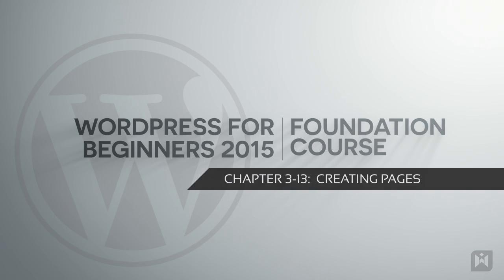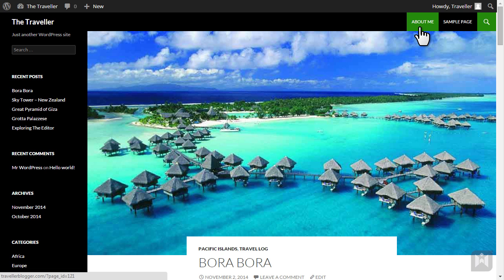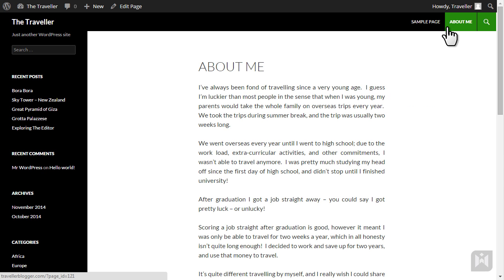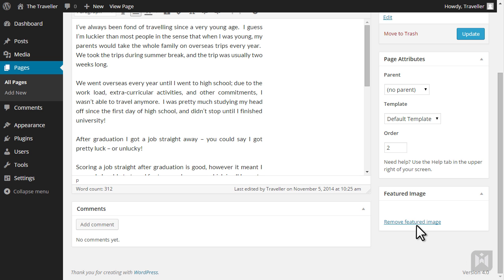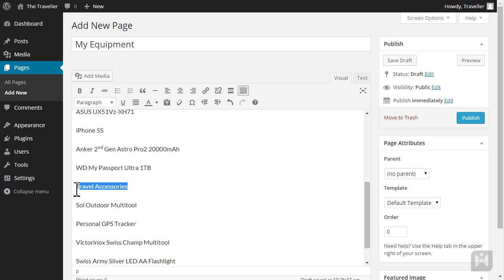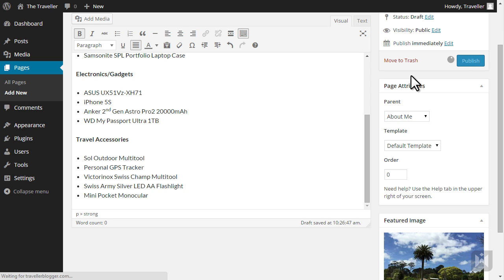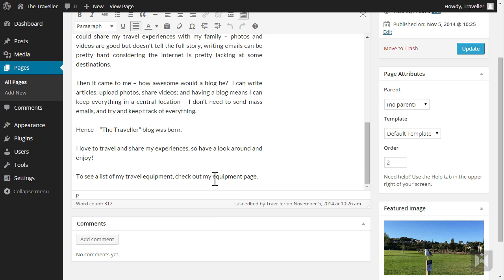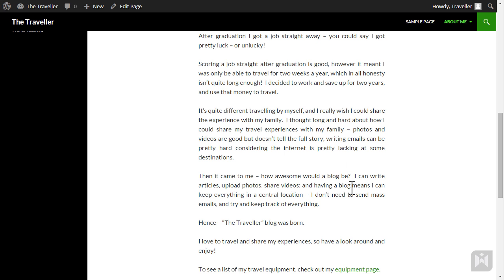WordPress for Beginners 2015 Tutorial Series | Chapter 3-13: Creating Pages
After familiarizing yourself with the page creation interface, let's go ahead and create a few pages to put everything you've learnt into practice.